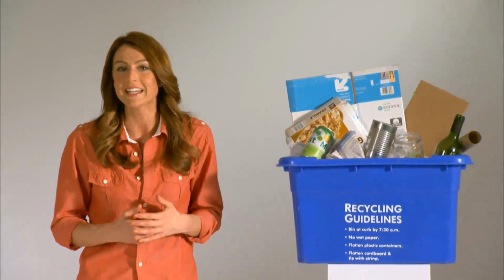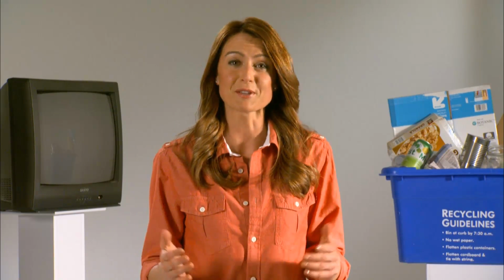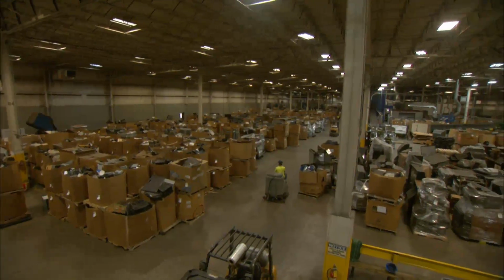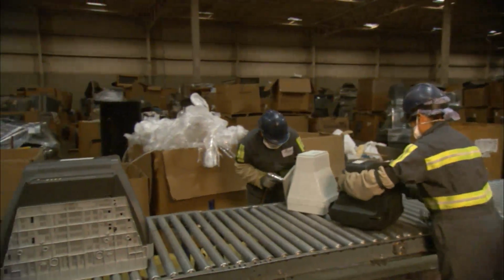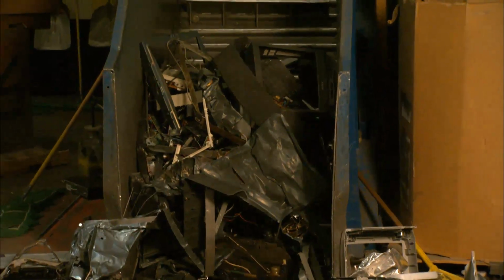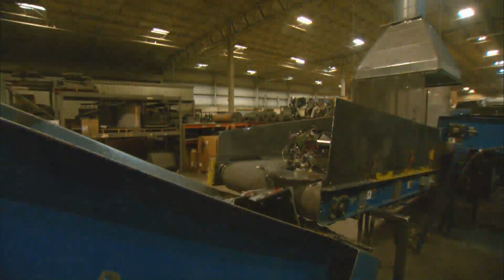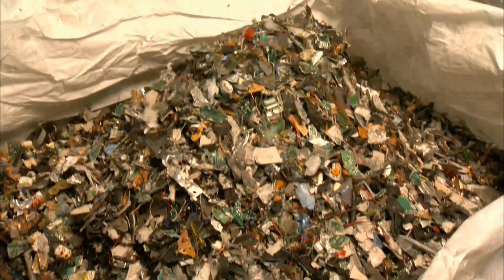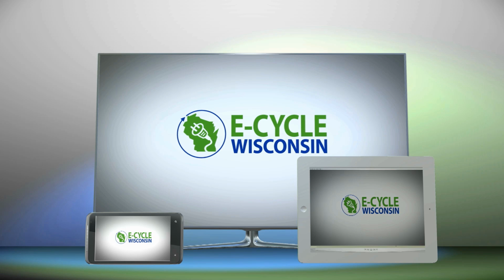What Happens When I eCycle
Discover how electronics are recycled and why it's important to the environment!